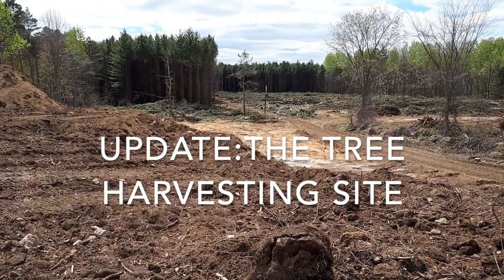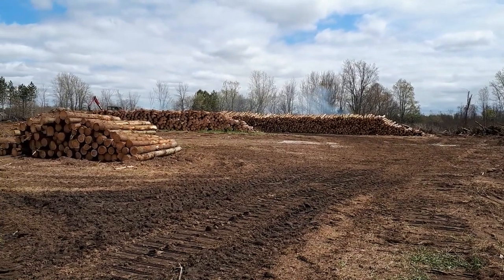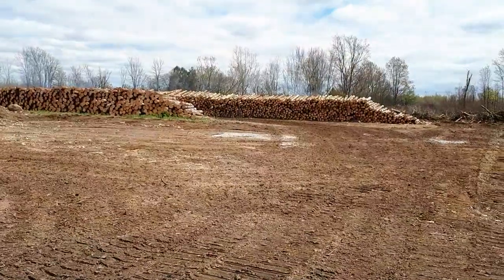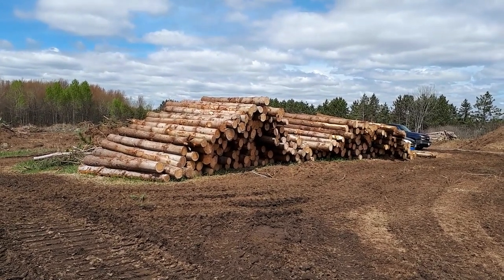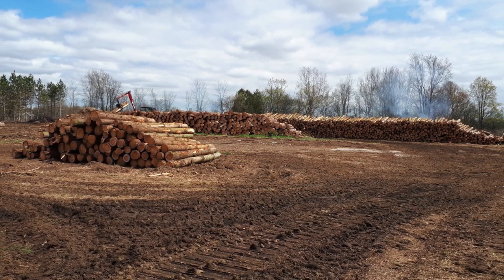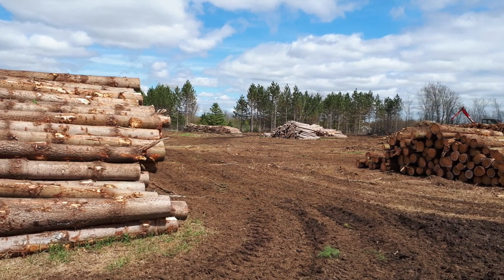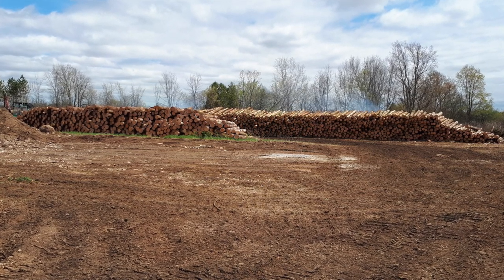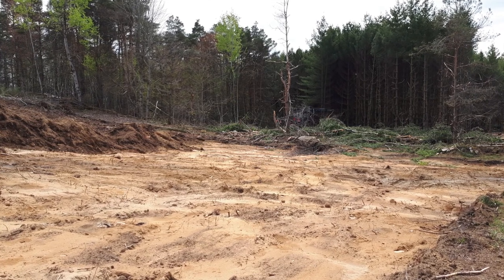Harvesting Trees: Update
I stop in at the tree harvesting operation for a short update.